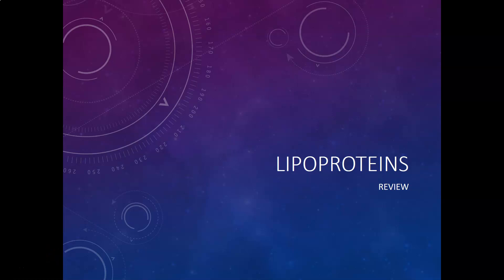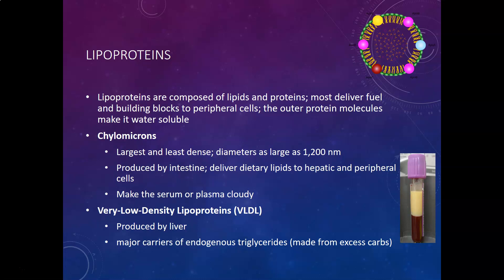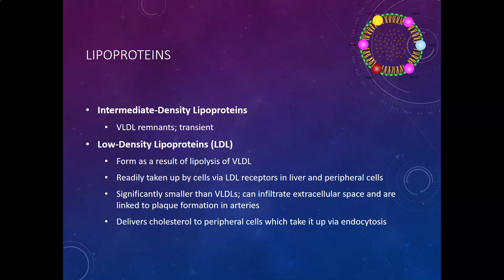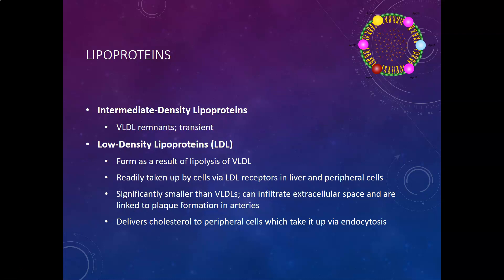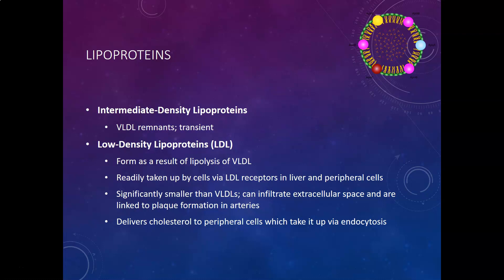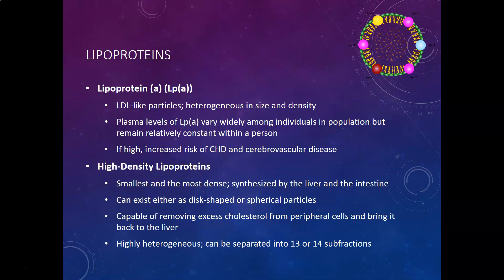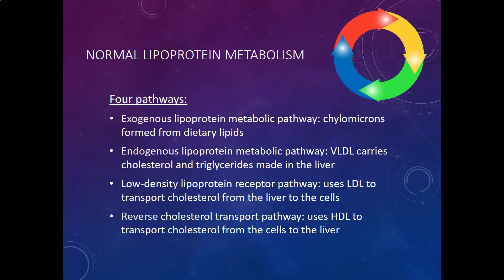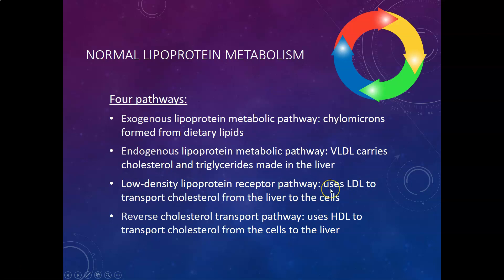Lipoproteins - clinical chem lab tests review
A clinical chemistry review on Lipoproteins (chylomicrons, VLDL, LDL, HDL) using information from the Larson and Bishop textbooks. Physiology, clinical significance